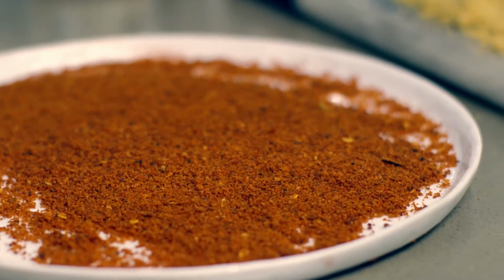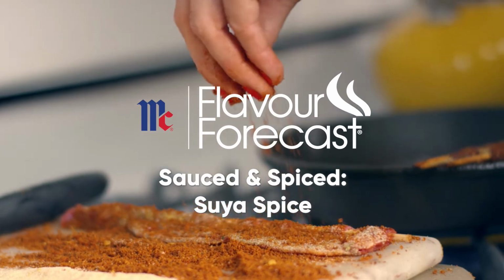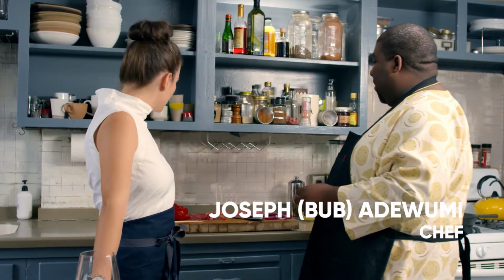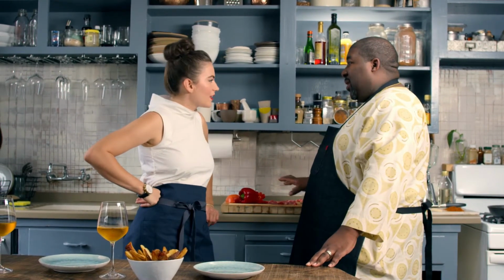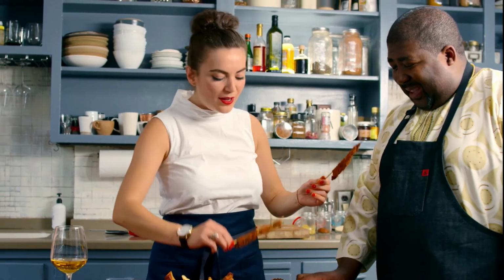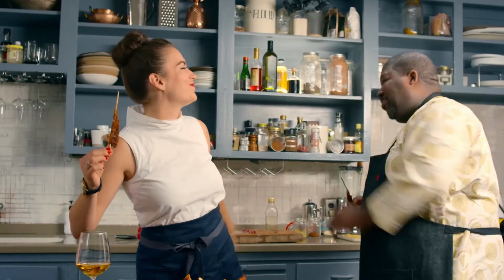Suya Spice | CLUB HOUSE | FLAVOR FORECAST 2020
In recent years key African flavours like harissa, peri peri and berbere spice have gained attention, paving the path for Suya Spice. Now, this craveable seasoning famous for the spicy meat skewers in West Africa, is popping up around the world. Suya spice, generally made with ginger, hot chili powder and ground roasted peanuts, brings a nuttiness and medium heat level to the table.

Explore new and exciting recipes on HelloFlavour.ca, McCormick Canada’s online destination for all things flavour

About Hello Flavour:
We at McCormick Canada are passionate about flavour. We believe that by sharing our passion and knowledge, that we can bring the joy of flavour to others. Our mission is to make every meal and moment better, and we strive to help Canadians live happier and healthier lives, through flavour.

Discover the joy of flavour. Say hello to flavour. Bonjour. Salut saveur.